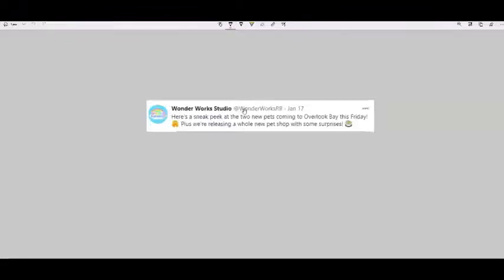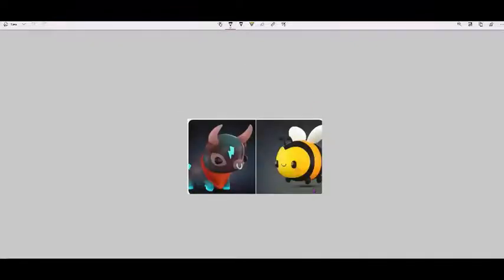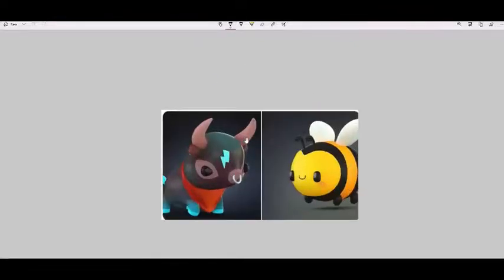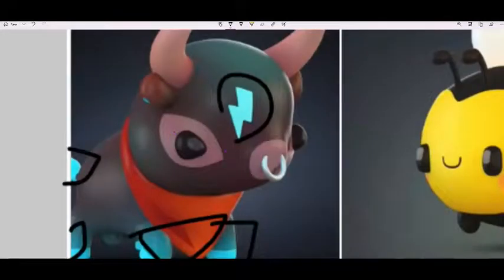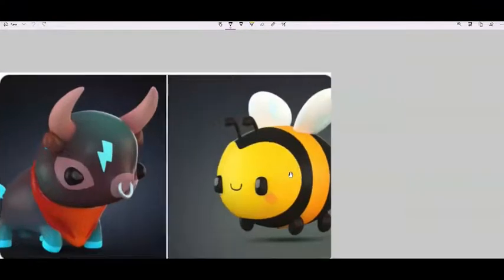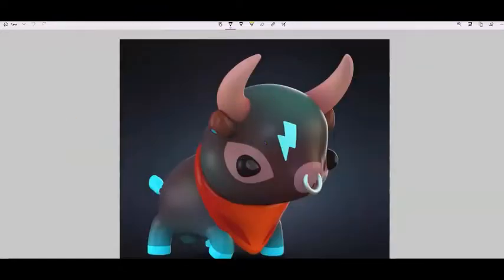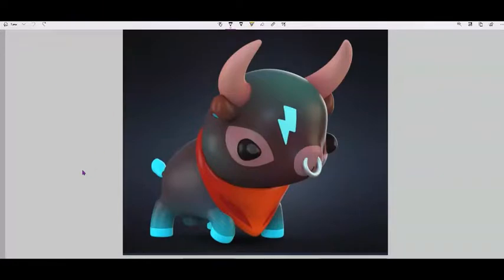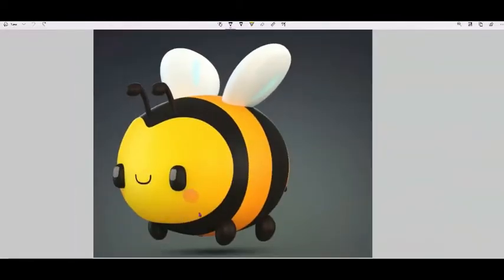*NEW* pets coming to Overlook Bay this Friday?!?!? *TEA* 🍵🍵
Hey guys! its me Royale Rainbow!🍭
In todays video I showed you guys some tea 🍵 for overlook bay!
Wait… did you say two new pets are coming? Watch the video to find out!
Just some links hehehe :
Upload schedule :
A few times a week I  guess ?!?!?
Random info about me :
 1. My favorite colour?
 - my favorite colour HAS to be purple but i love all colours of the rainbow :D

 2. How long does it take for me to edit a video?
 - uhmmmm. I am not sure but it depends on the video! this specific video took me about 30 mins to edit

3. Do I have a roblox group ?
- not at the moment but i am working on one *hint* *hint*

 4. my favourite roblox games?
- my top three favourite games have to be : adopt me *ofc* , royale high *kinda obvious* and overlook bay!*not so obvious*

🎵 MUSIC IN THIS VIDEOOOO!🎵

Uh…. there isn't any music in this video! Except the intro and outro ofc!

 Alright you have reached the end of this video's description..

if you have read it then put this  ➡🏳‍🌈 ⬅ emoji in the comments !